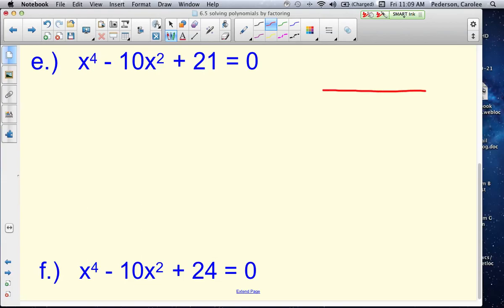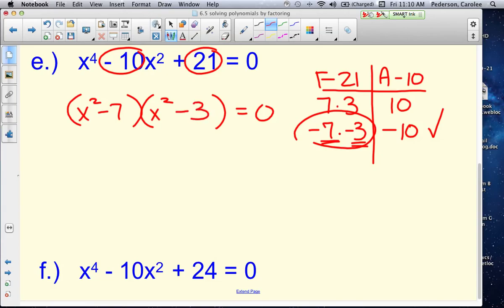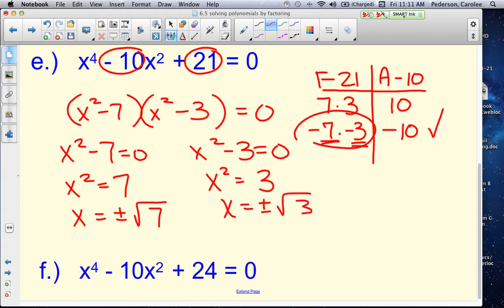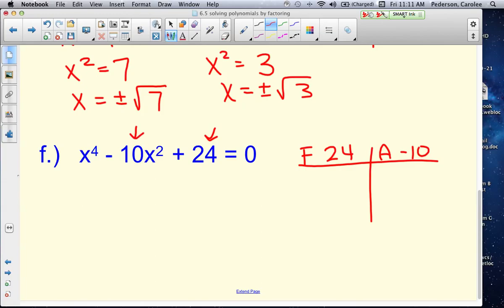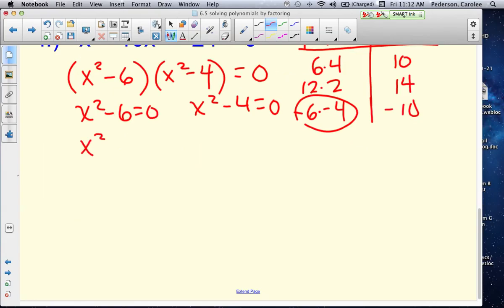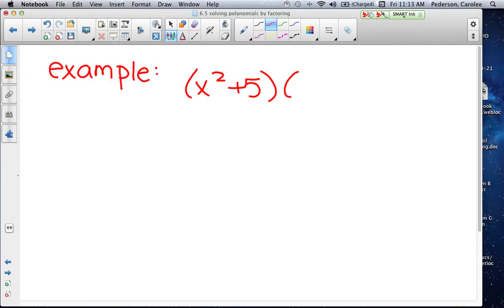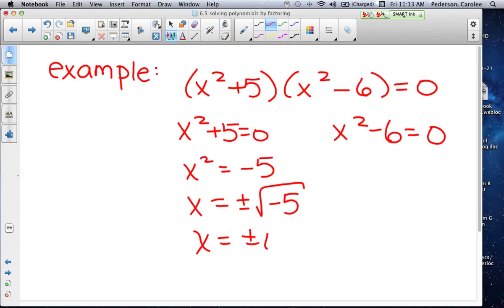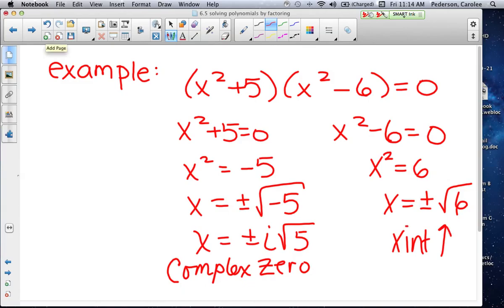6 5 Day 1 Algebra II Part 2